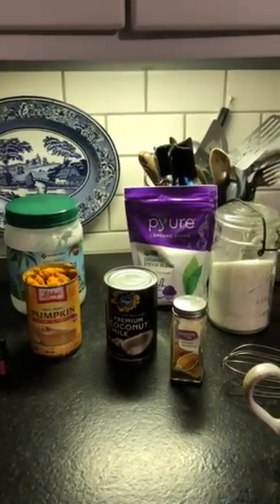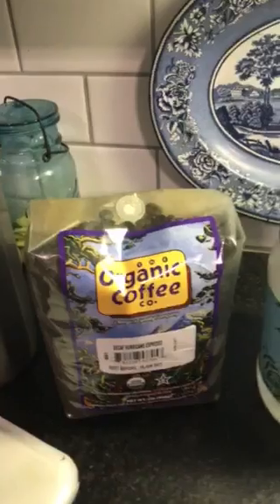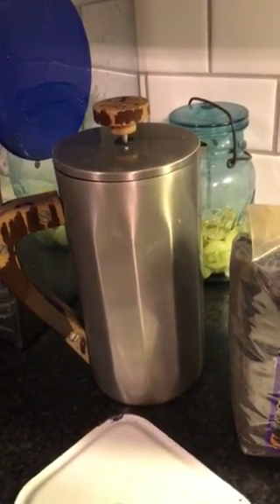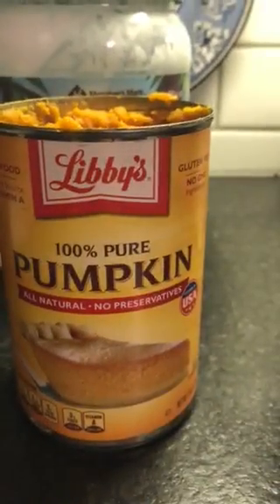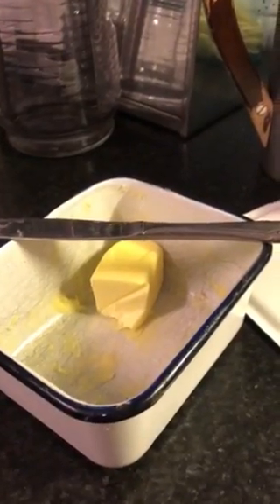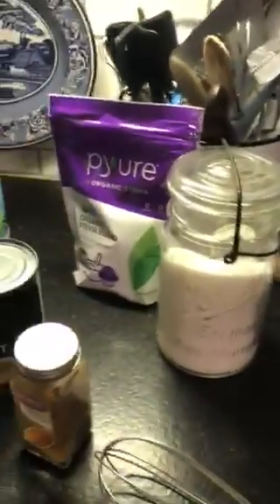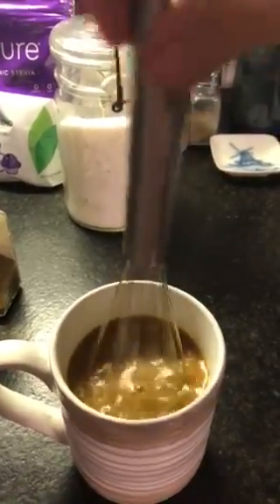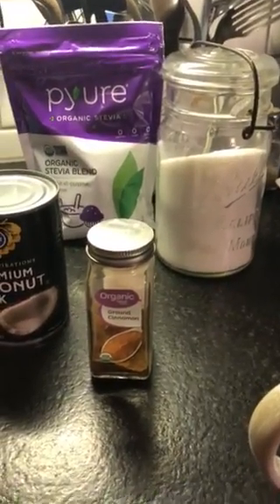My favorite pumpkin latte recipe! 🎃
Susan walks you through her favorite pumpkin spice latte recipe!
Ingredients used: organic coffee, stevia, canned coconut milk (or cream), pumpkin puree, coconut oil, grass-fed butter, doTerra OnGuard, cinnamon.